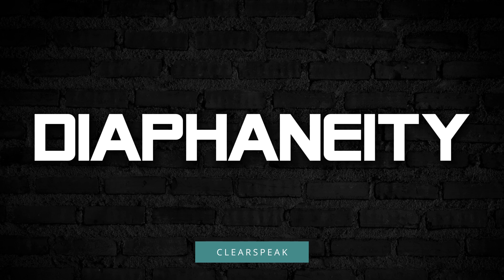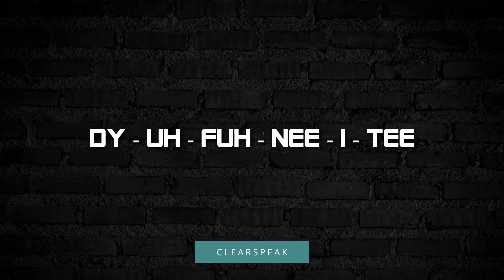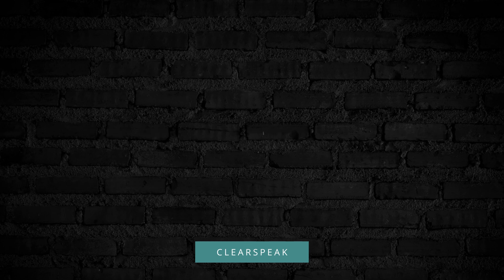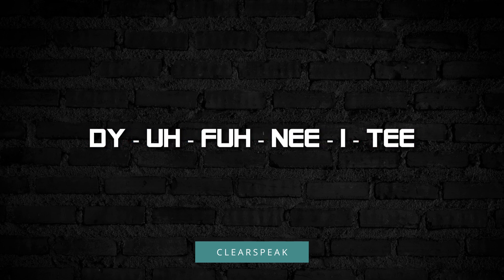How to Pronounce Diaphaneity in English 2024 (Step by Step)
How to Pronounce Diaphaneity in English

Embark on a linguistic journey with our latest video, "How to Pronounce Diaphaneity in English." This comprehensive tutorial is expertly crafted to guide you through the correct pronunciation of 'Diaphaneity,' ensuring you articulate it with confidence and clarity.

🗣️ Pronunciation Mastery: Immerse yourself in targeted English pronunciation practice, focusing specifically on mastering the pronunciation of 'Diaphaneity.' Elevate your language skills through engaging exercises tailored for confident articulation.

💎 Geological and Gemological Pronunciation: Expand your vocabulary by mastering the pronunciation of terms related to geology and gemology. Our video provides expert guidance to help you confidently say 'Diaphaneity' in English.

🇺🇸 American English Pronunciation: Embrace an authentic American English accent as we guide you through the correct pronunciation of 'Diaphaneity.' Understand the subtle nuances that contribute to a native and confident pronunciation.

🔍 Transparency Pronunciation: Enhance your proficiency in pronouncing terms related to transparency and clarity. Our tutorial offers insights into the correct pronunciation of 'Diaphaneity,' ensuring clear communication in various contexts.

Whether you're a science enthusiast, a language learner, or someone curious about perfecting your pronunciation, our video is your go-to resource for mastering the pronunciation of 'Diaphaneity' in English. Start your linguistic journey today! 🗣️💎🇺🇸